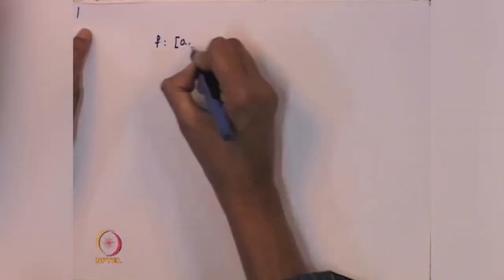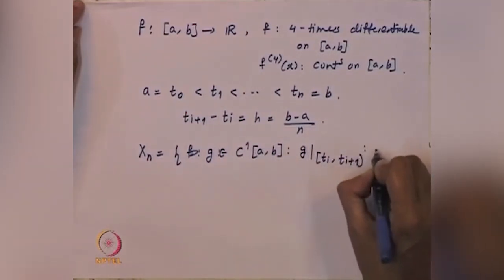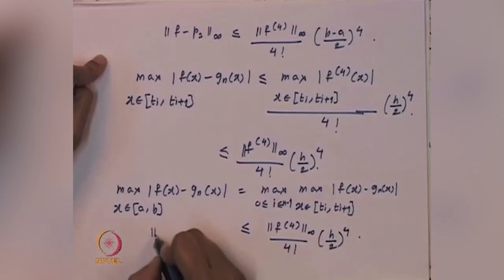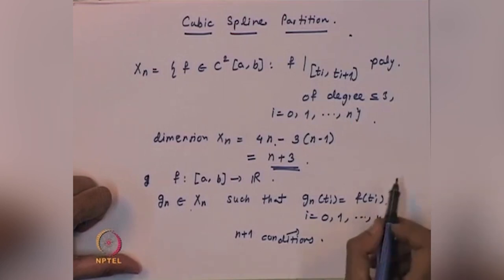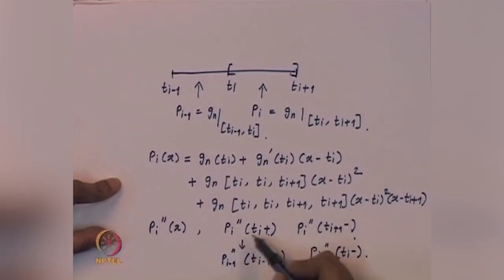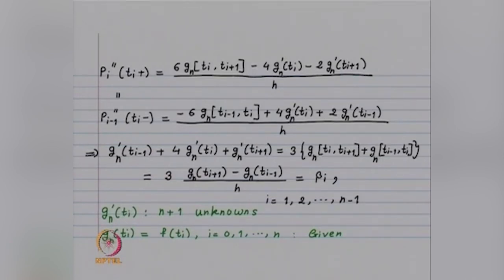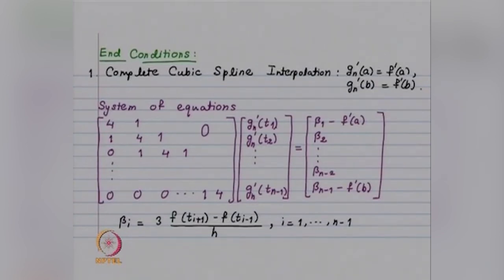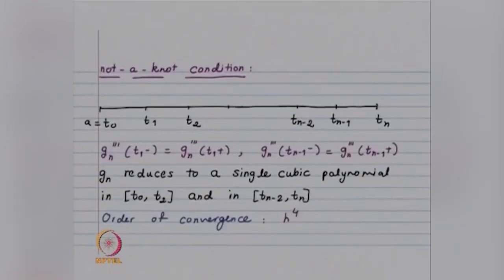Lecture 8 | Cubic Spline Interpolation